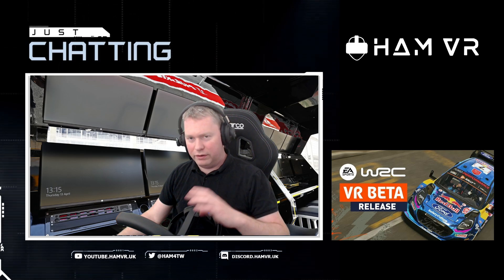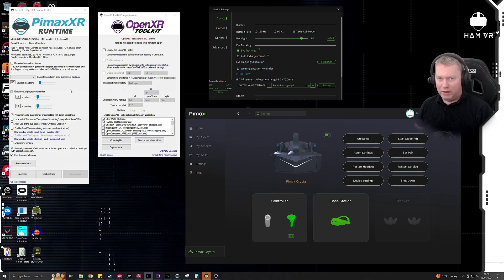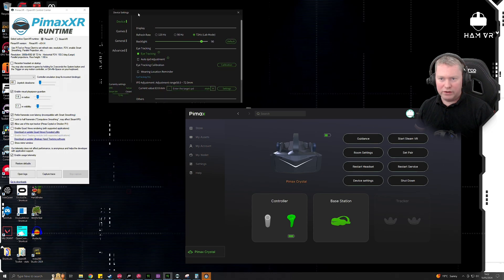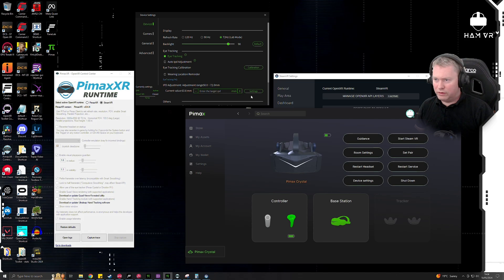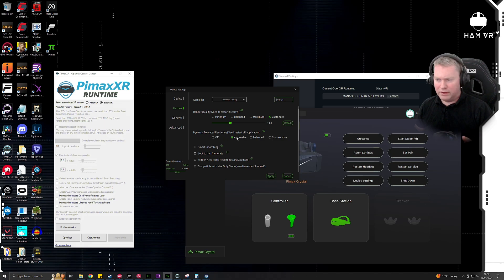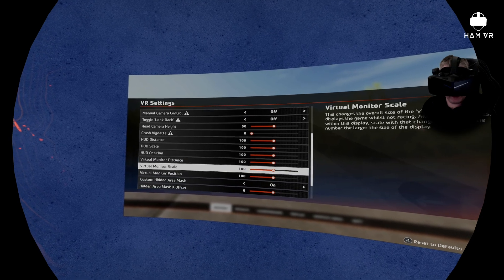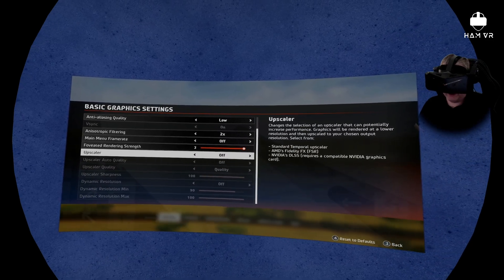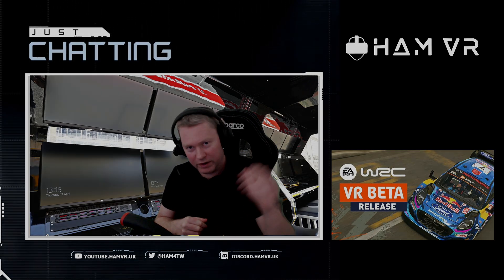Pimax Crystal - WRC Settings Guide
Pimax Crystal Settings Guide for EA WRC on Nvidia 4090, AMD 7800X3D. Currently I recommend running the game via SteamVR mode rather than PimaxXR. Eye tracking partially works via PimaxXR but crashes often.

0:00 Intro
0:39 PimaxXR v SteamVR modes
2:16 Eye Tracking (Not Recommended)
3:26 SteamVR (Recommended)
4:43 Picking OpenXR Runtimes
5:08 Pimax Crystal Settings
7:20 SteamVR Settings
8:31 WRC Settings
11:54 Outro